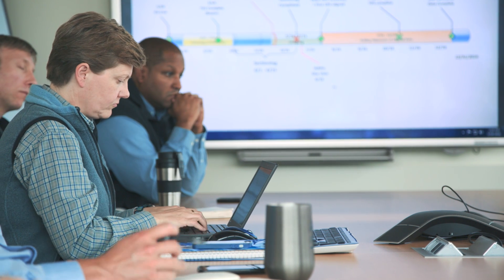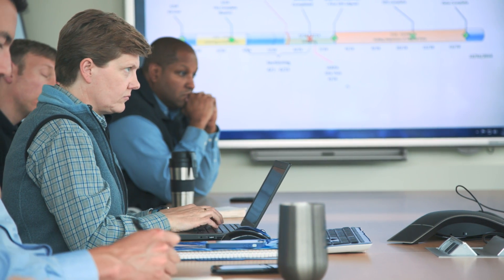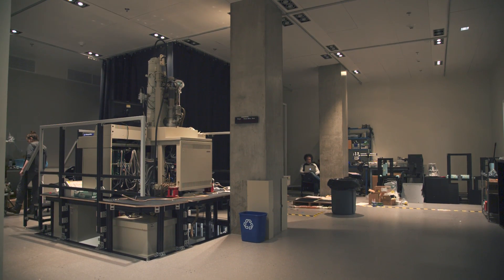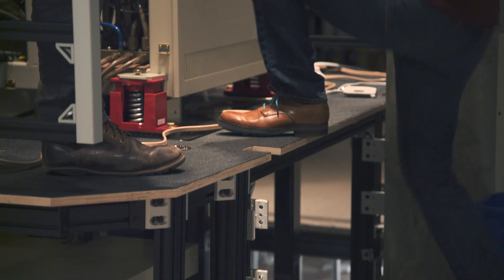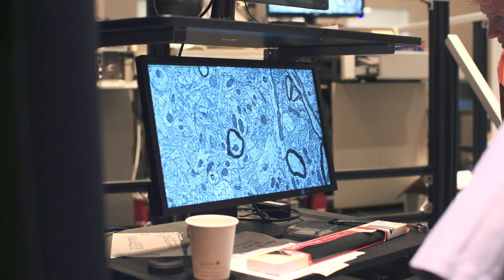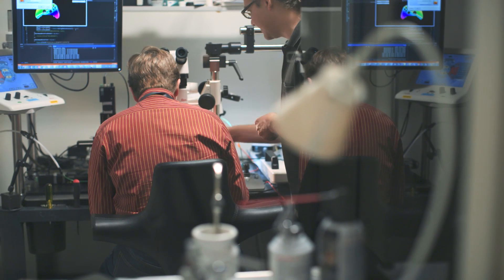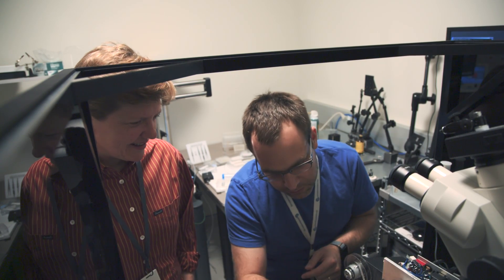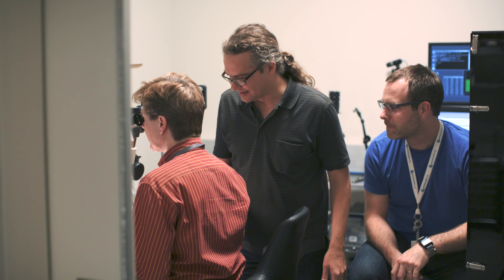Brain Waves: Making team science happen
See how Allen Institute for Brain Science program manager Lynne Becker helps make team science happen.